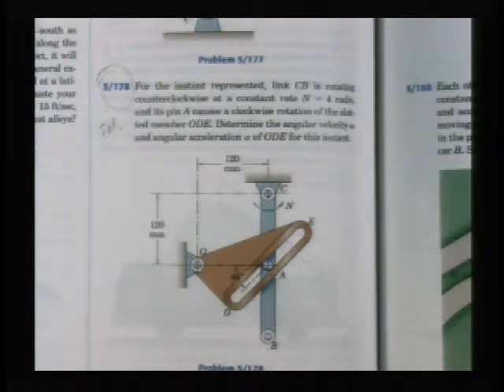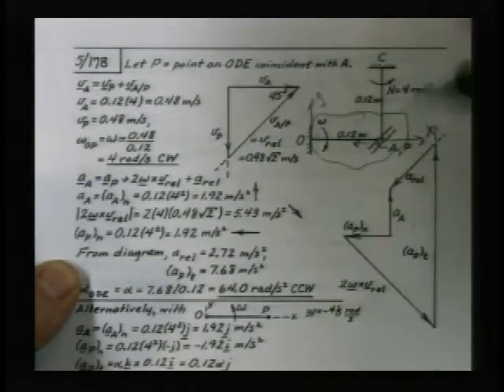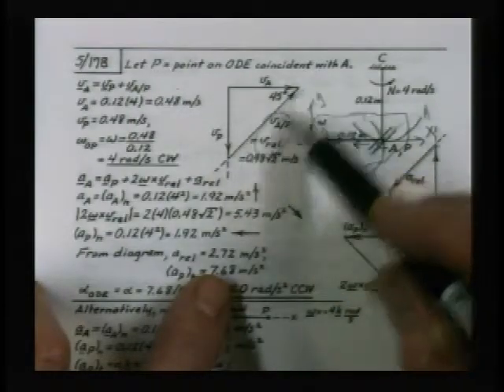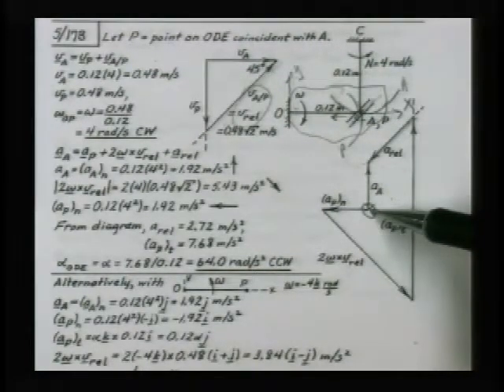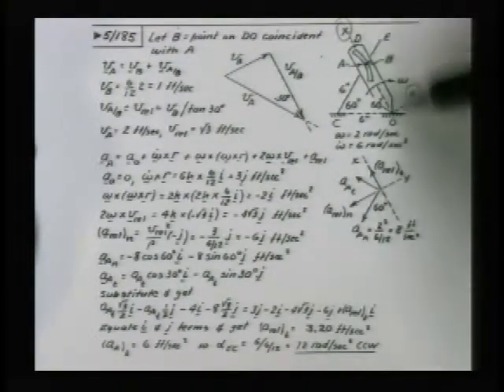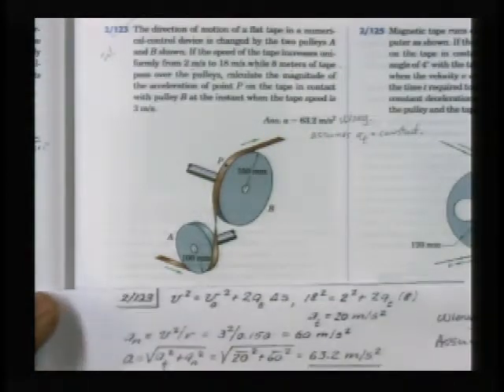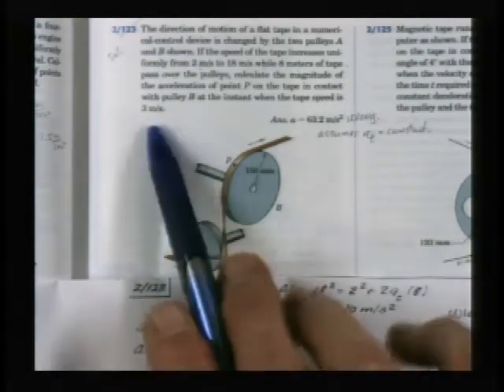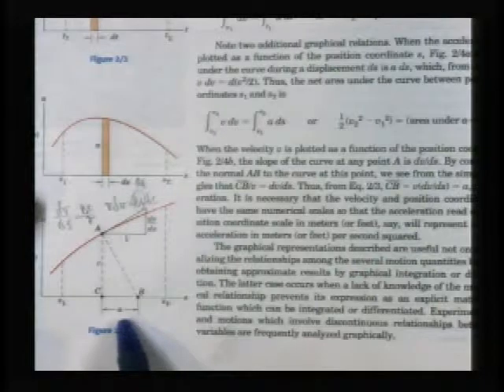Math Engineering 212 - Section 26 - Mtn Relative 2 Rotate Axes - Part 2